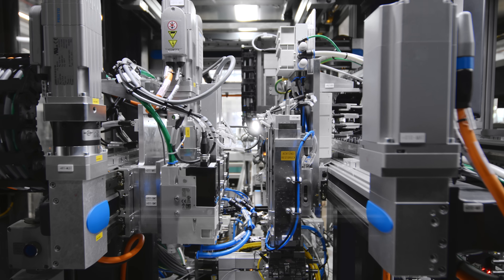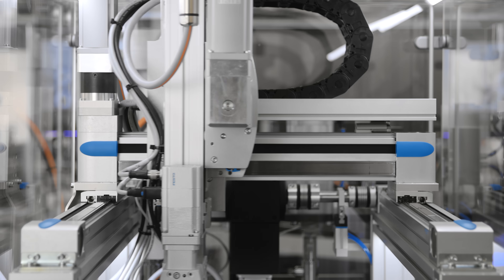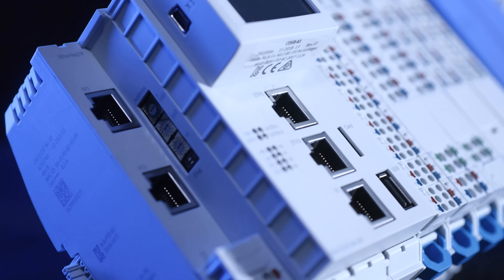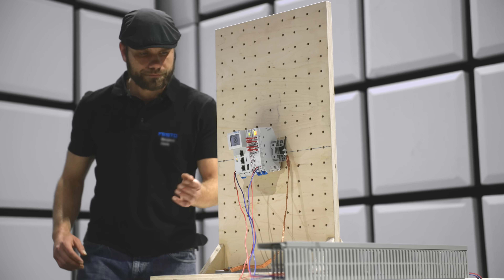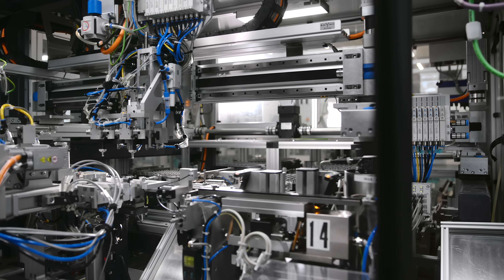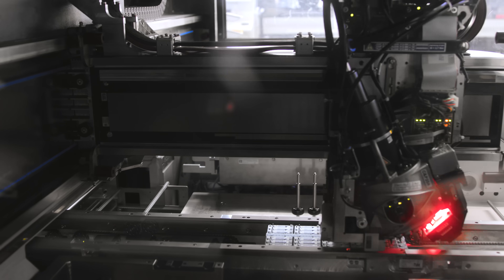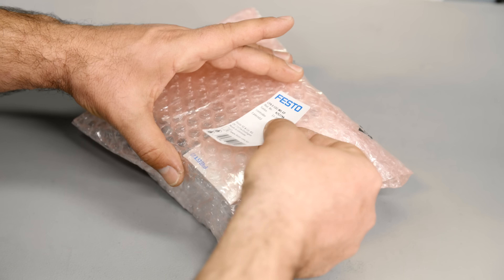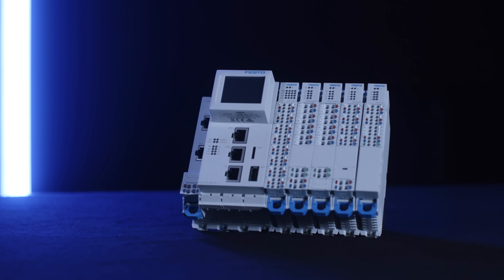Seamless Connectivity: Modular control system CPX-E – Motion control incl. EtherCAT master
Modern machine concepts increasingly ask for decentralized control. That means that flexible machine architectures require daisy-chained assembly lines with one controller per module. The CPX-E – our CODESYS motion controller with remote-I/O – fits perfectly to this concept.